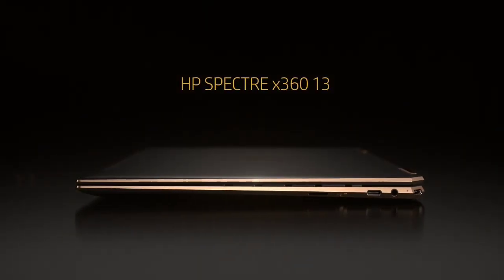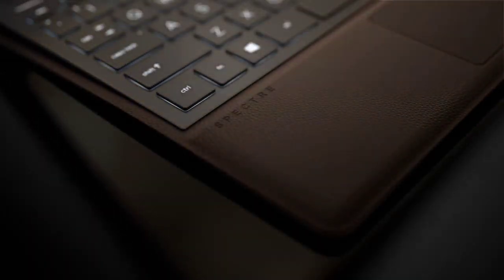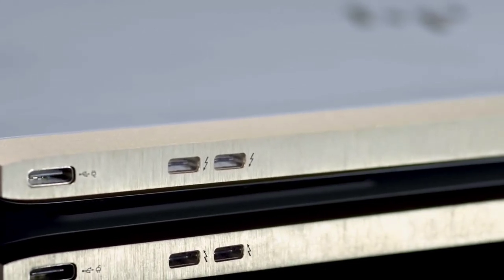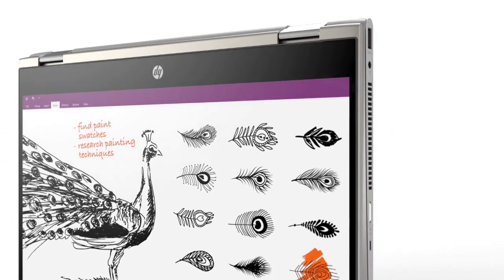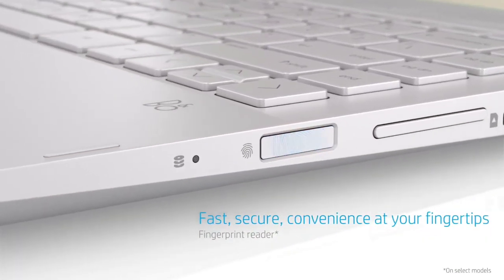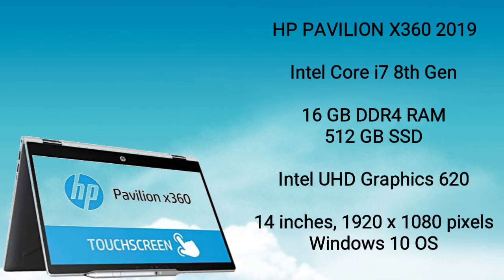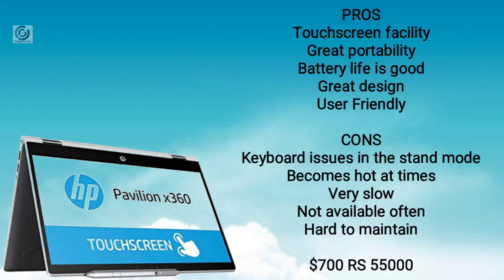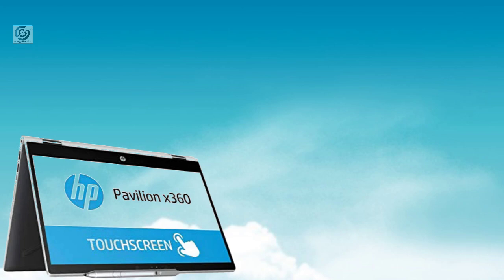Best HP Laptops to buy in 2019 - 2020